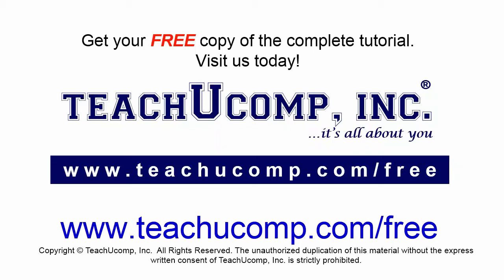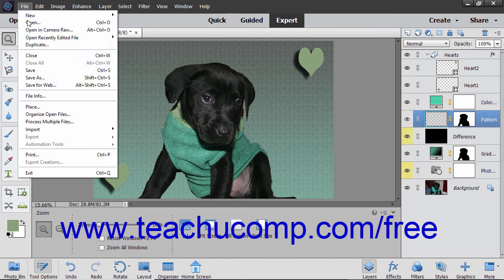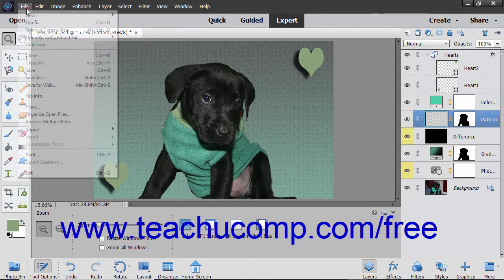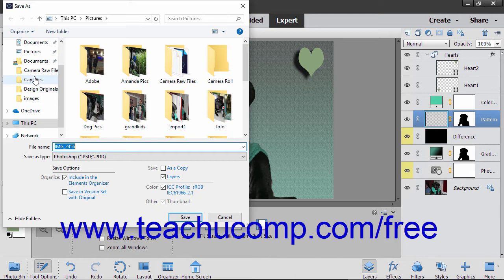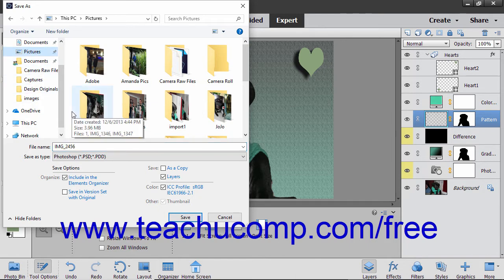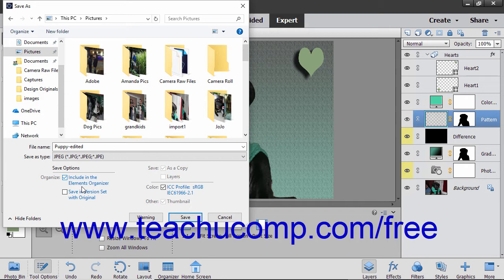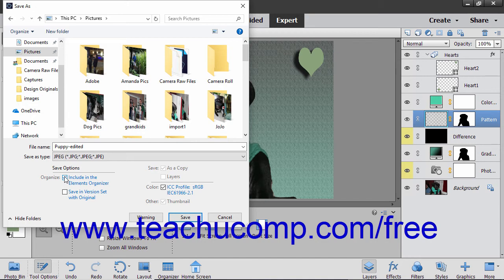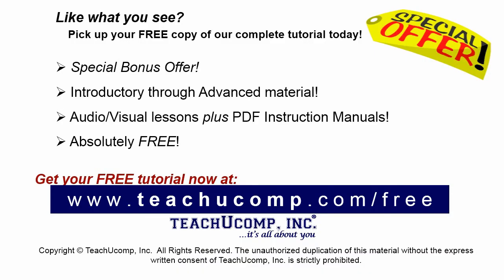Photoshop Elements 2019 Tutorial Saving Images Adobe Training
Learn how to save images in Adobe Photoshop Elements A clip from Mastering Photoshop Elements Made Easy v. 2019. - the most comprehensive Photoshop Elements tutorial available. Visit us today!